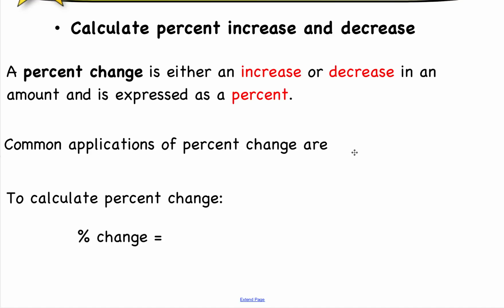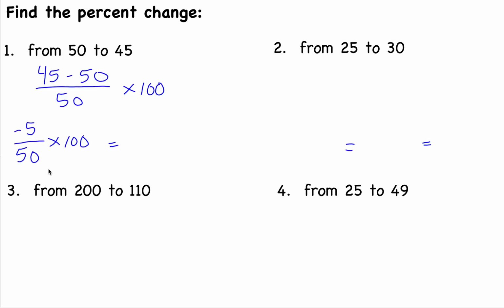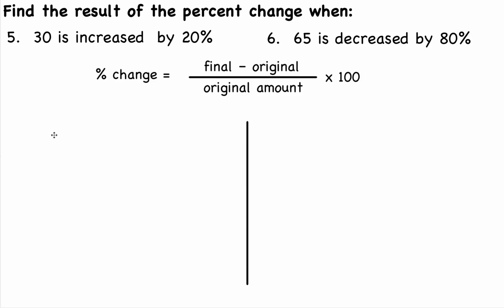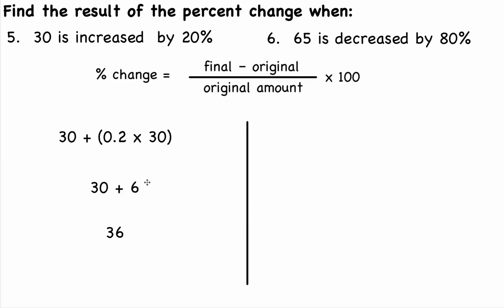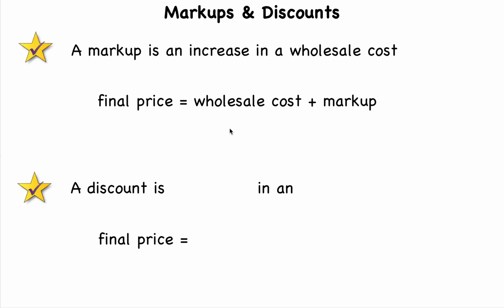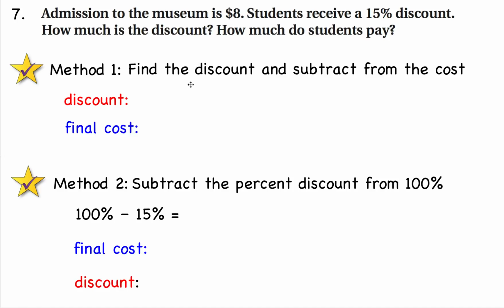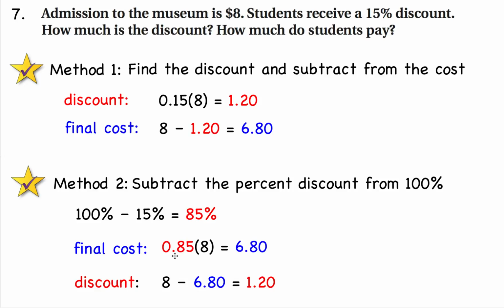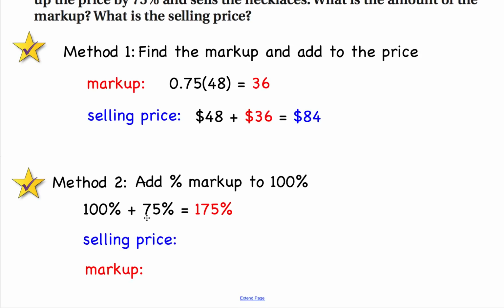Lesson 2-9: Percent Change